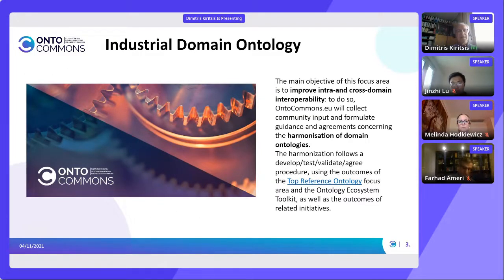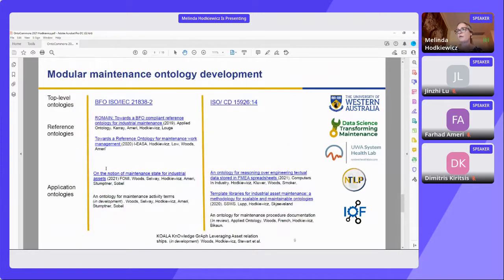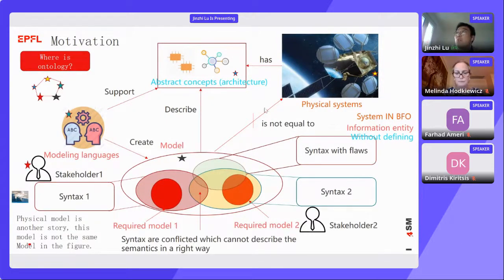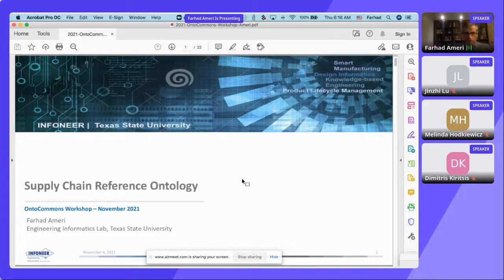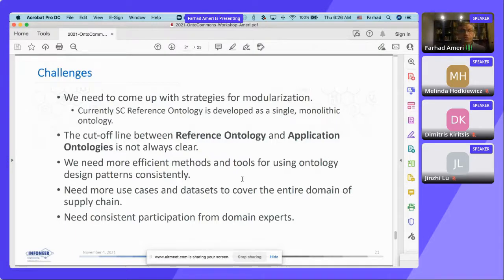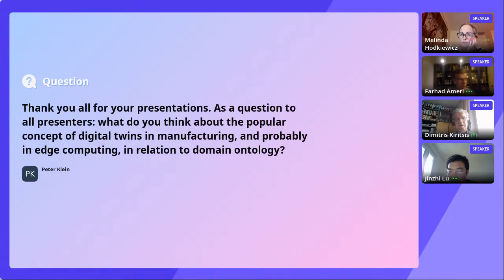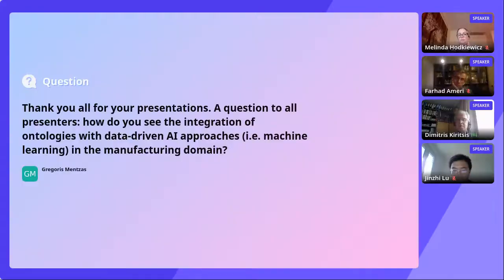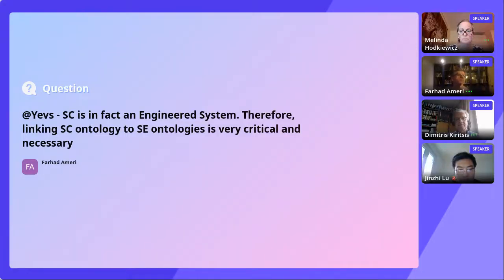Day 3 - Domain Ontology for manufacturing and supply chain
Global Workshop: Ontology Commons addressing challenges of the Industry 5.0 transition

2 – 5 November 2021

The H2020 OntoCommons project plays a relevant role in the industry 5.0 transition as it addresses the need to strengthen the interoperability of industrial solutions through the establishment of common semantic basis in different domains (e.g. materials and manufacturing) that supports the improvements of digital interactions, collaborations, co-innovation, re-use and valorisation of data.

This OntoCommons event offers a platform for all stakeholders to interact and exchange information and updates, and contributions to the content of the OntoCommons Roadmap (policy recommendations towards datasharing in the European Single Market). The workshop combines open, topic-based discussions in organised groups with custom-designed engagement of stakeholders through low-level prototyping of novel use cases and emerging scenarios.

00:00 - Domain Ontology for manufacturing and supply chain - Chaired by Dimitris Kiritsis, EPFL
03:25 - Ontology engineering for Industrial Maintenance - Melinda Hodkiewicz, University of Western Australia
17:18 - Systems Engineering as the foundation for industrial domain ontologies - Jinzhi Lu, EPFL
29:27 - Ontology engineering for supply chain, procurement, and logistics - Farhad Ameri, Texas State University
42:51 - Q&A and discussion